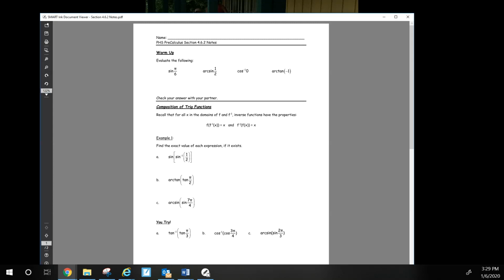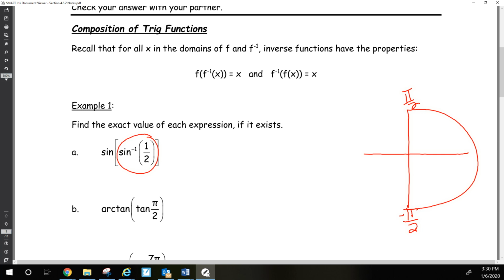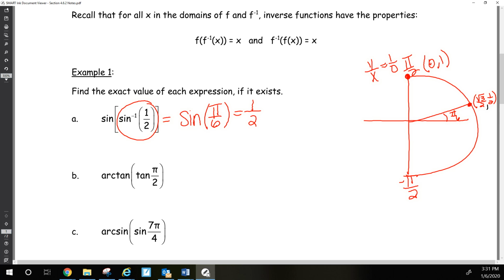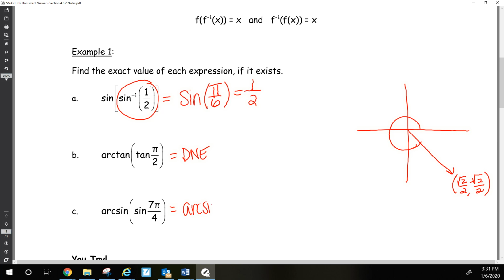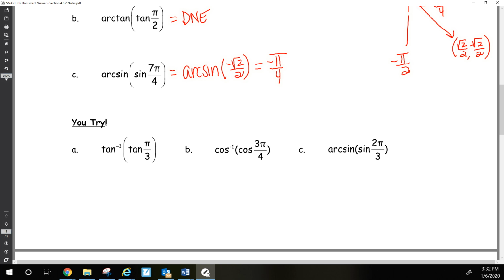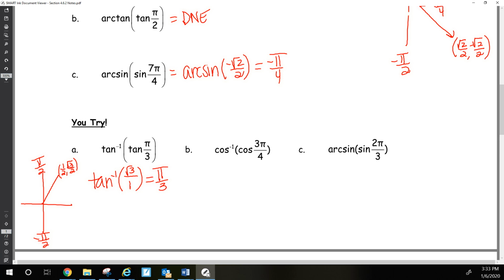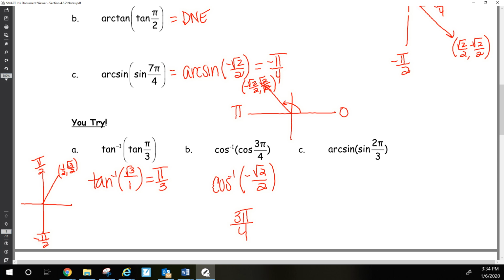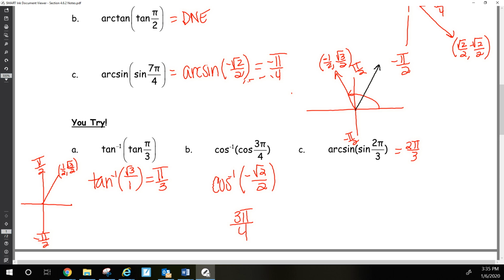4.6.2 Part 1 Composition of Inverse Trig Functions